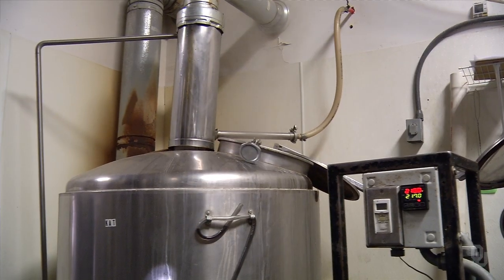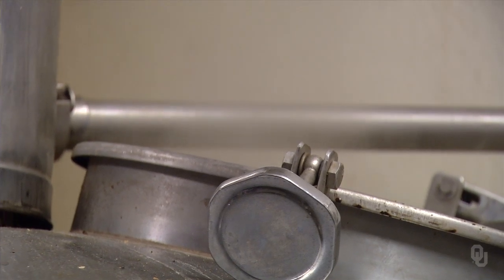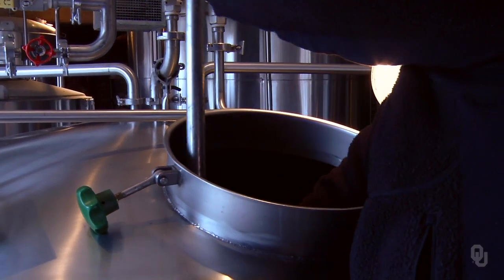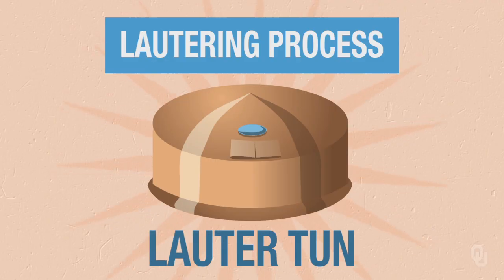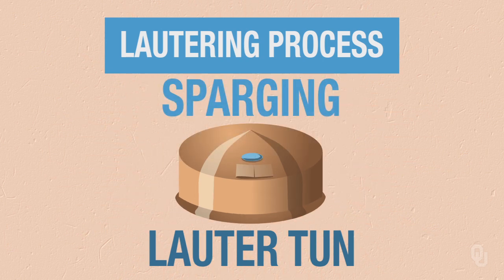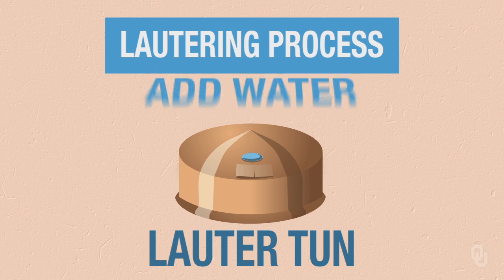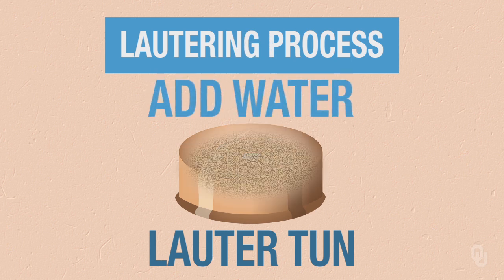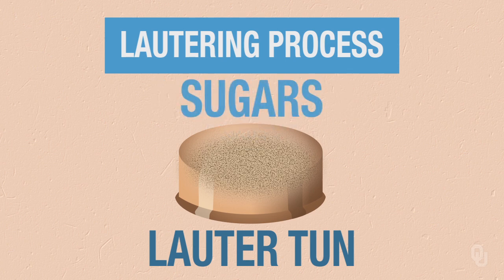Chemistry of Beer - Unit 5 - Brewmasters' Corner: Mashing and Lautering III